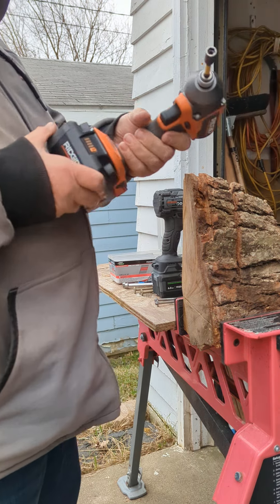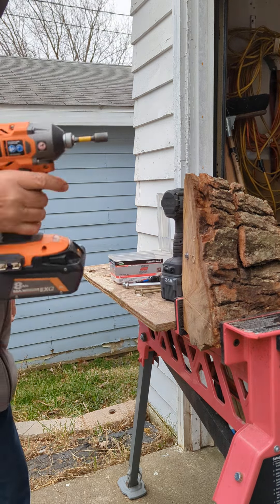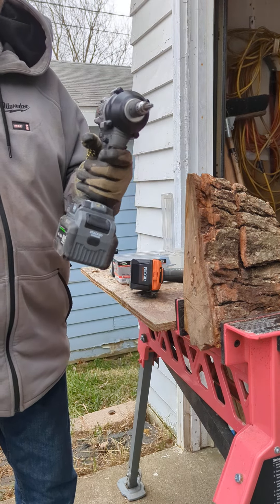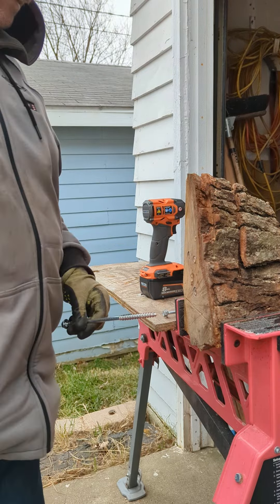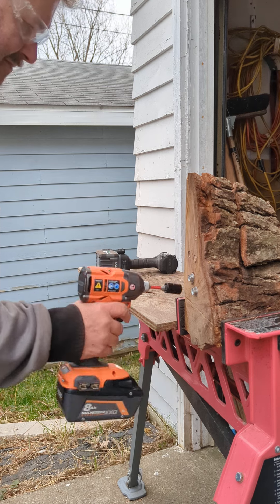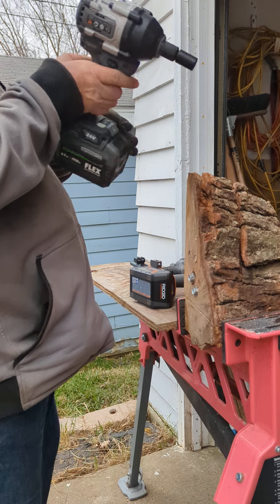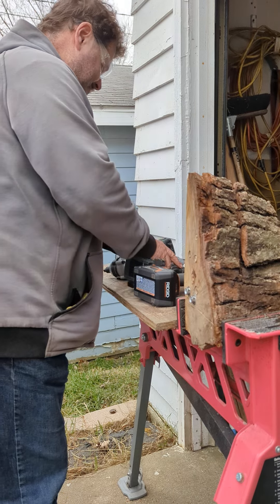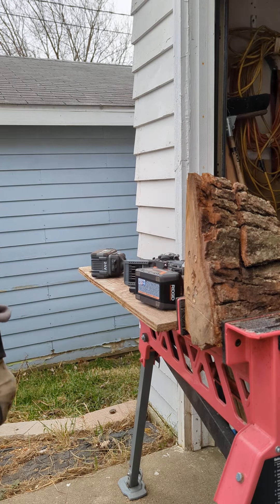RIDGID R862312 with 8 AMP EXP battery vs FLEX Quick EJECT W 6 AMP STACKED LITHIUM TTI vs CHERVON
just trying too see what's a better impact driver FLEX Quick EJECT vs RIDGID 4 MODE 2400 inch pounds